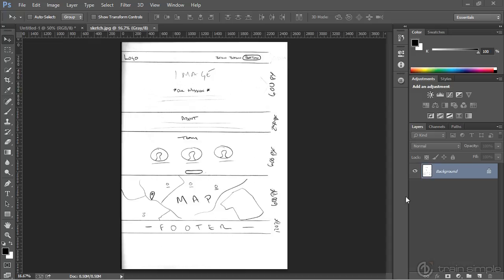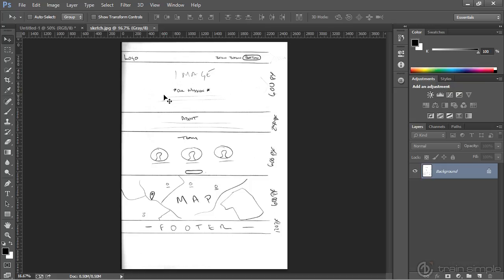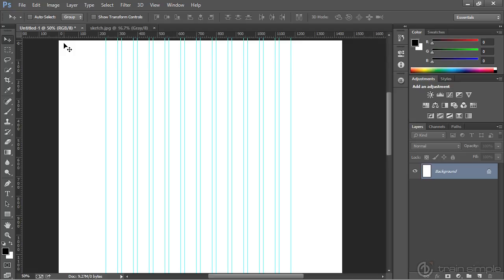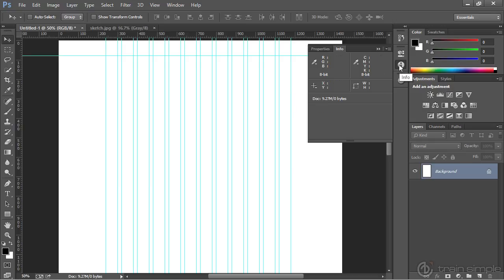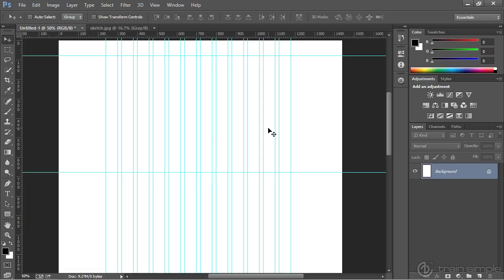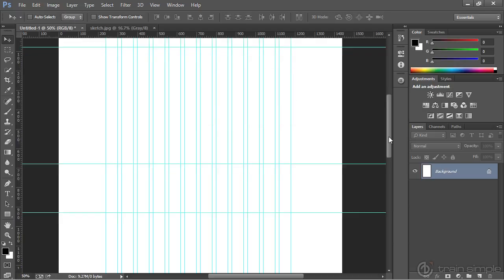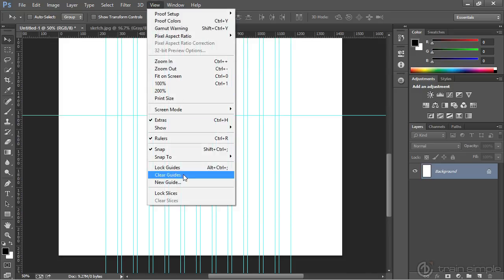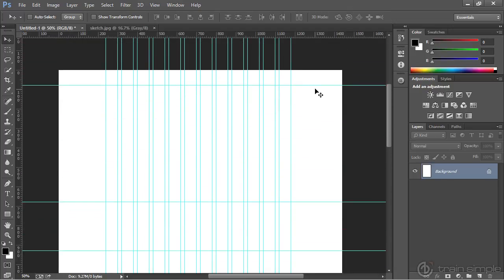Completing the Wireframe Template Photoshop CC Tutorial For The Web